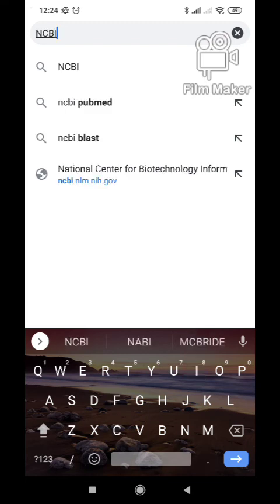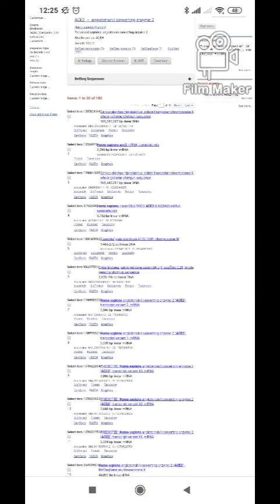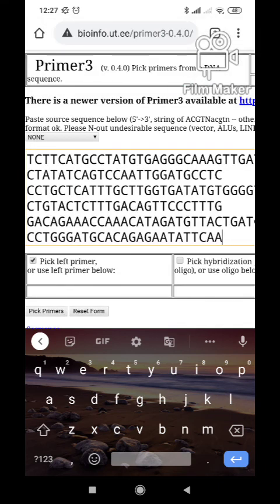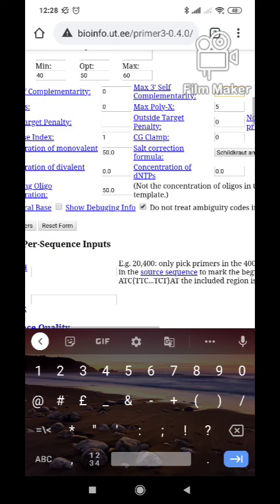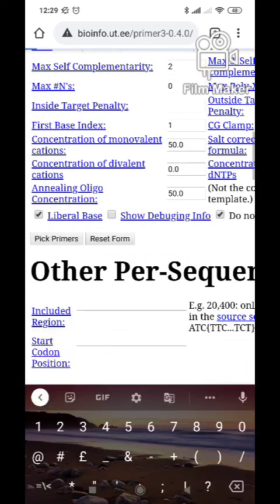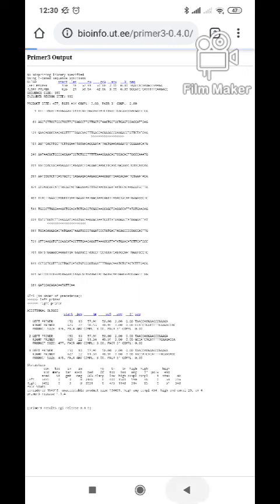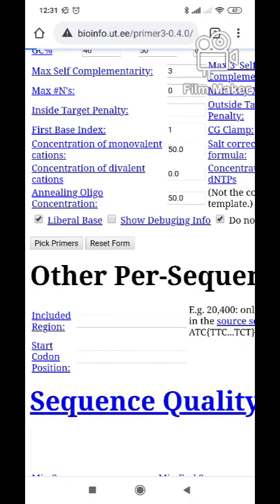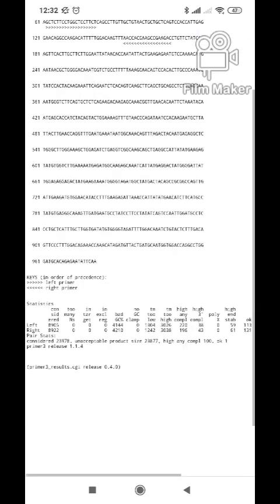Molecular Diagnostics. LECTURE-II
The lecture is about designing primers for a conventional PCR and real-time PCR.